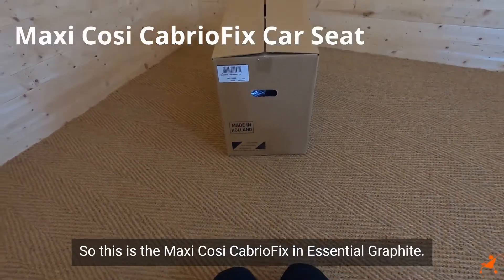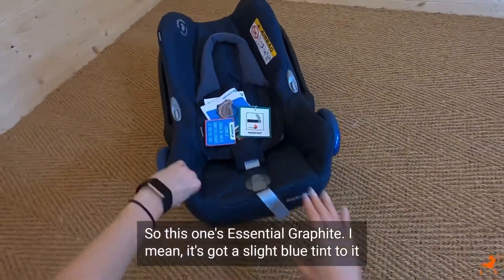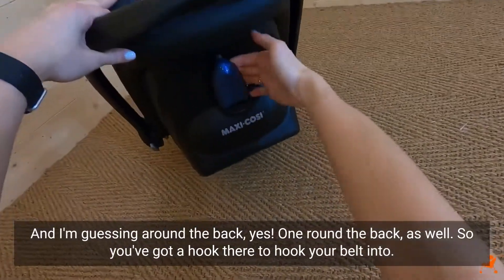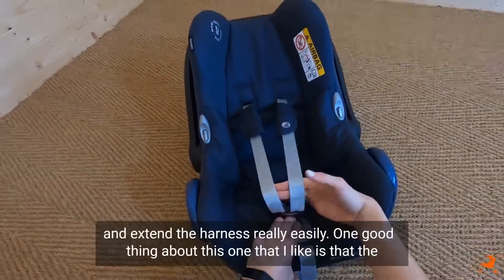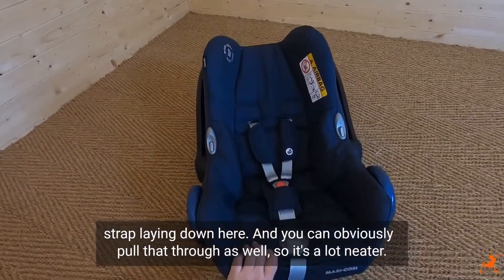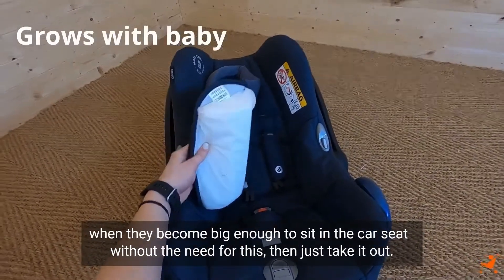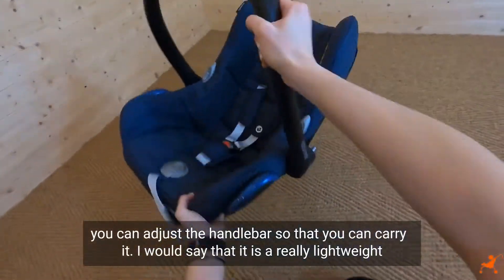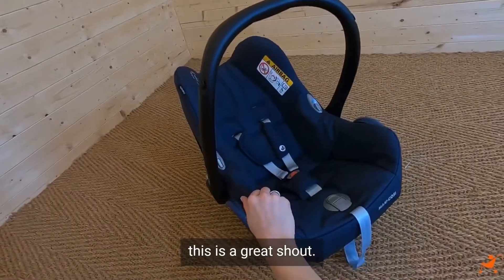Maxi Cosi CabrioFix Car Seat Review | BuggyBaby Reviews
Maxi Cosi CabrioFix Car Seat Review: is this Group 0+ Car Seat right for you? Our video helps you decide. We show you its side impact protection system, newborn inlay & adjustable harness and explain its compatibility with different pushchairs.

More video reviews at ►
CYBEX Eezy S Twist+ 2 Pushchair Review

Hauck Sit N Relax 2 in 1 Highchair Review